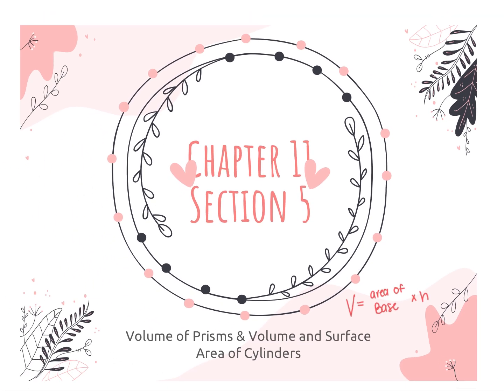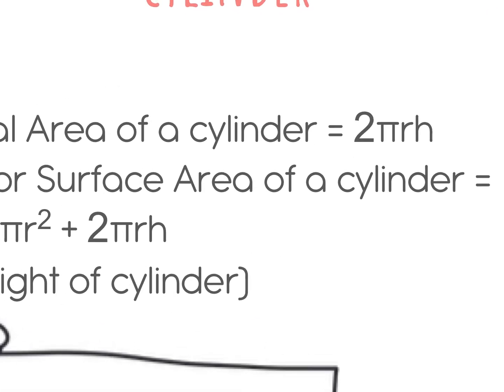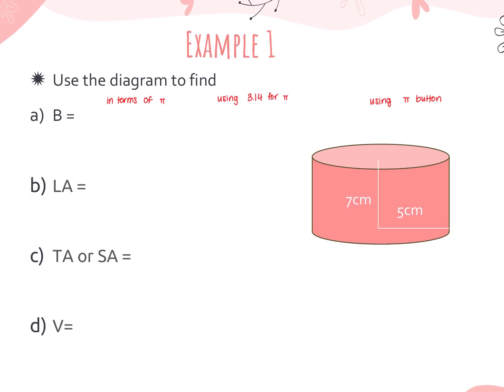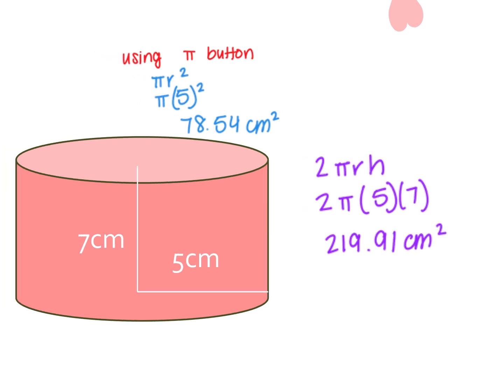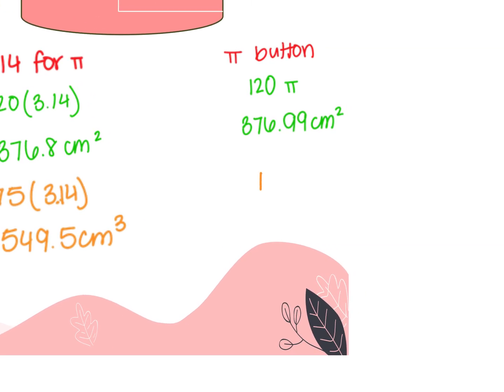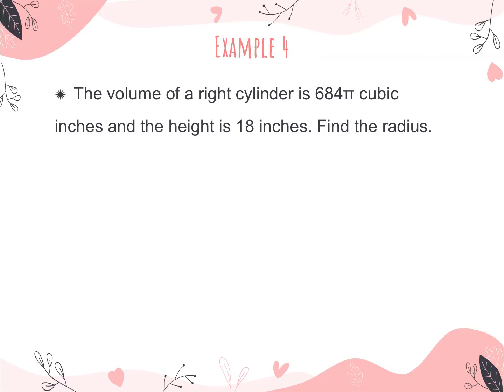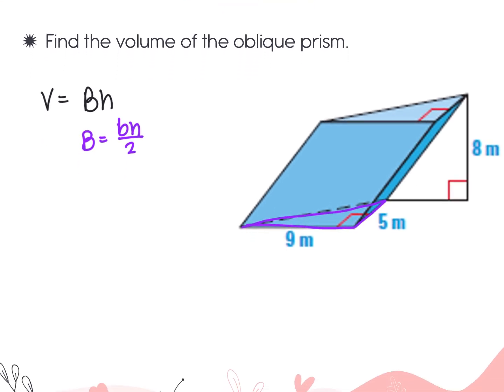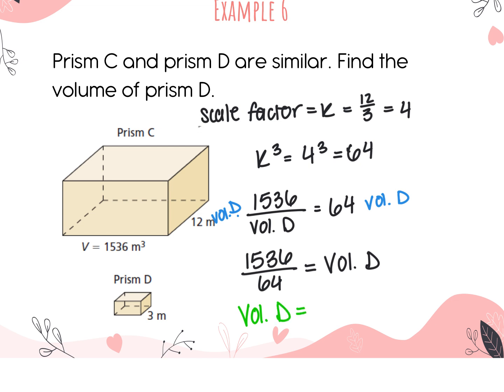11.5 Volumes of Prisms and Cylinders